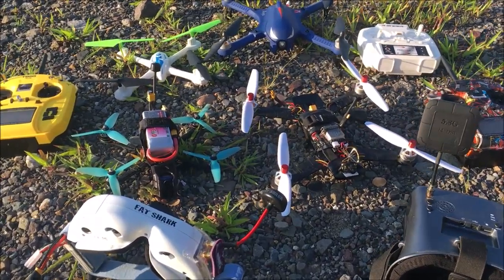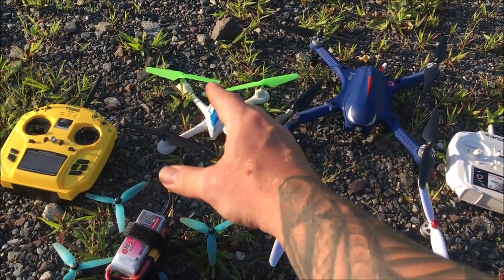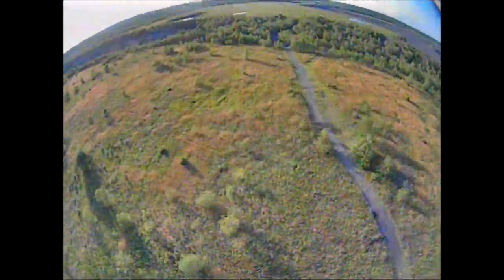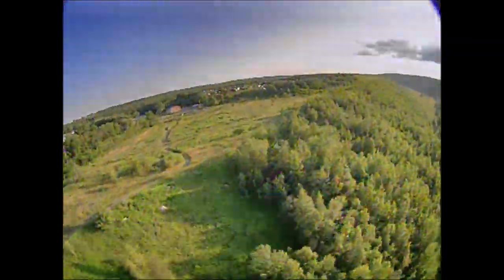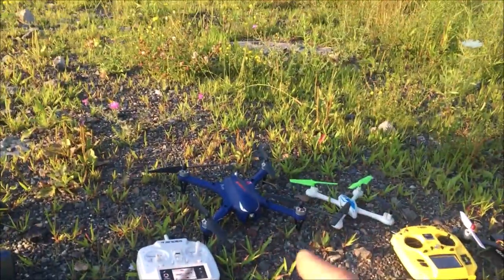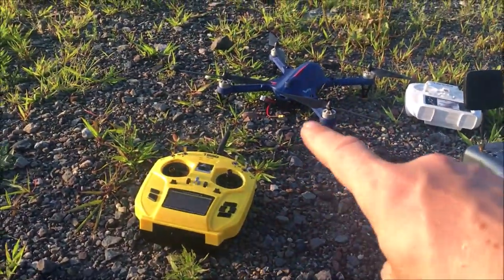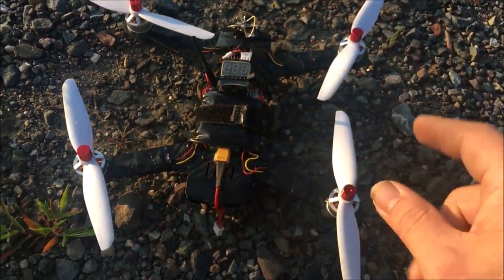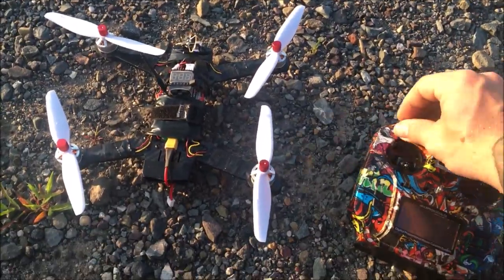MJX BUGS Tarantula 1505 Cadxx Flying with my Brother his 1st goggle flight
ENJOY a bunch of drones on tap here MY BROTHERS YOUTUBE Jumper T8SG